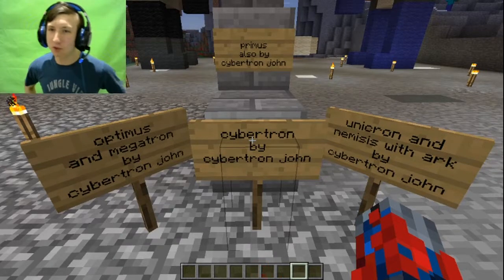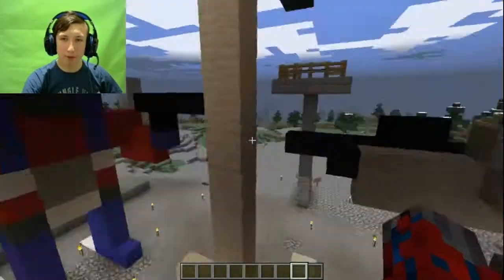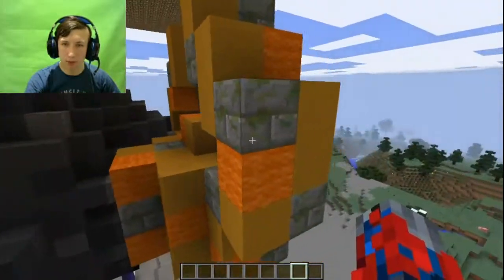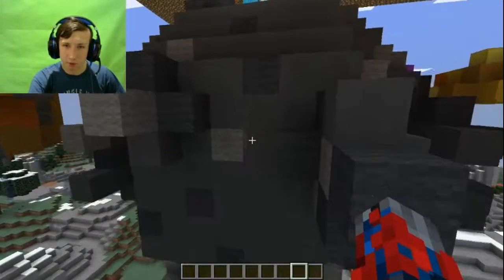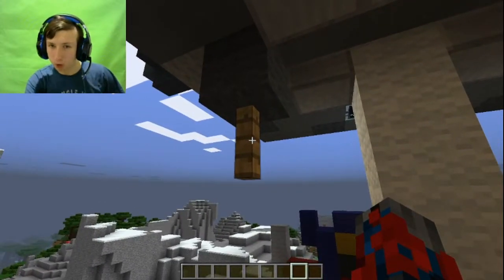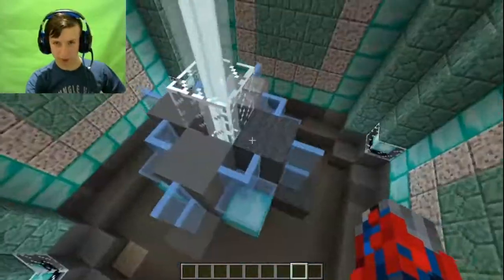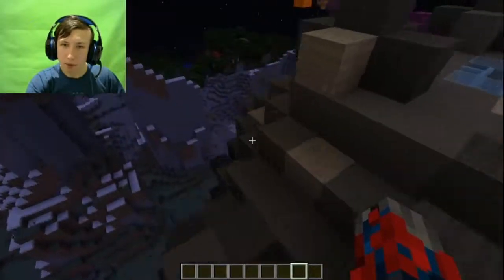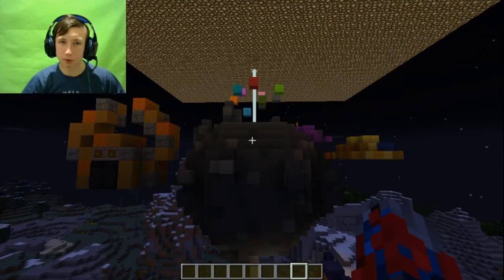Minecraft Cybertron Build Series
My Minecraft build featuring Cybertron, Unicron, Optimus Prime and Megatron in an epic scene!